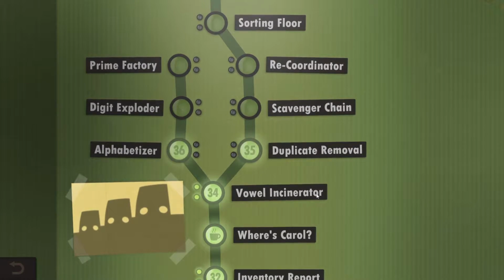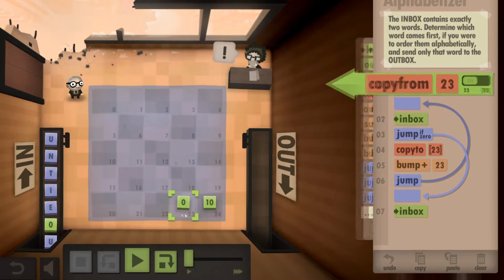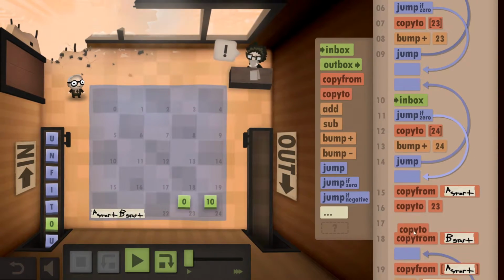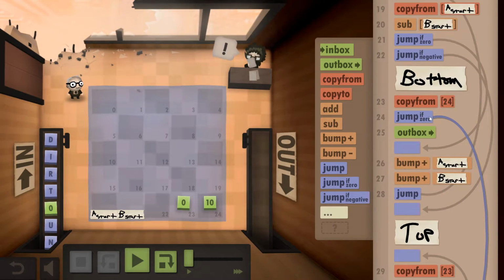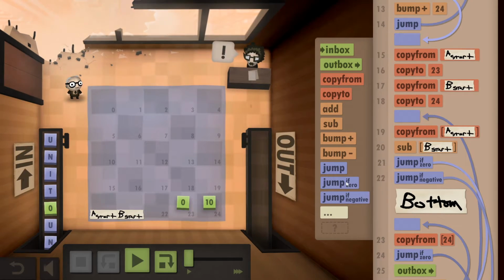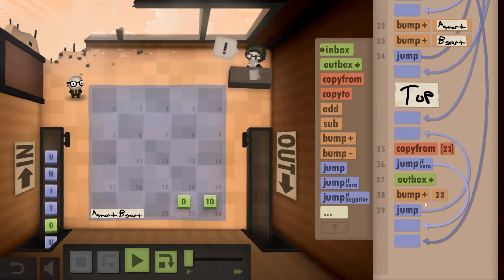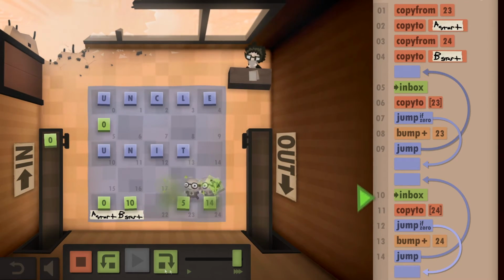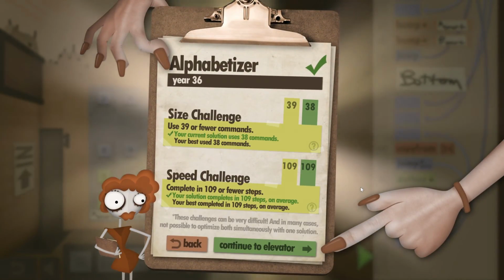A Software Engineer Plays Human Resource Machine (Part 18)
00:00 - Beginning
00:44 - Level 36: Alphabetizer